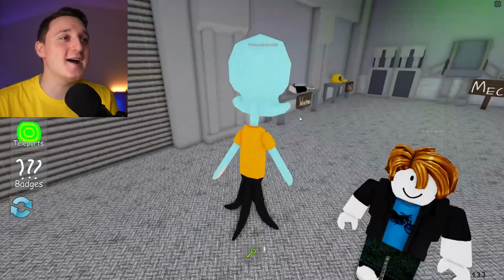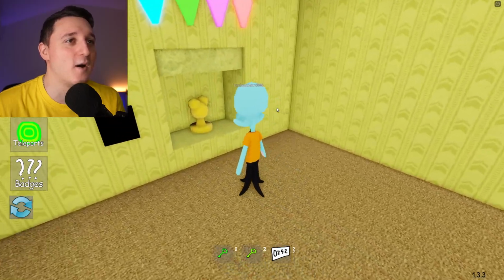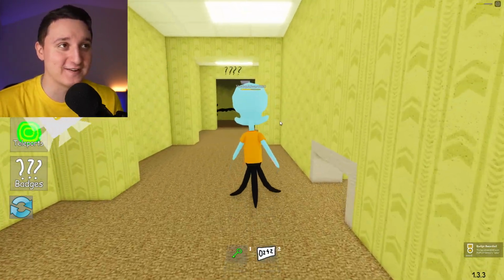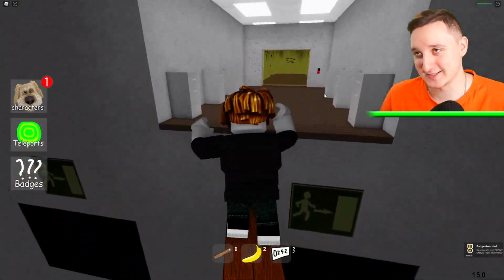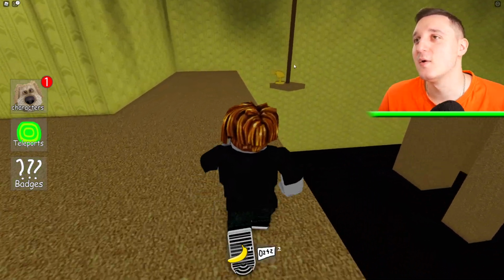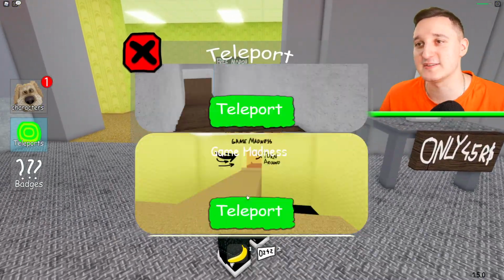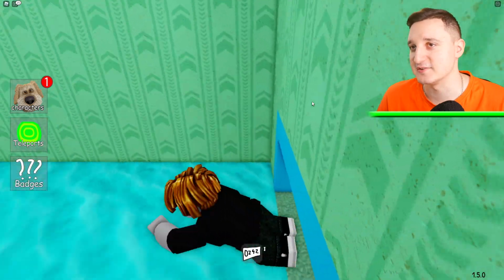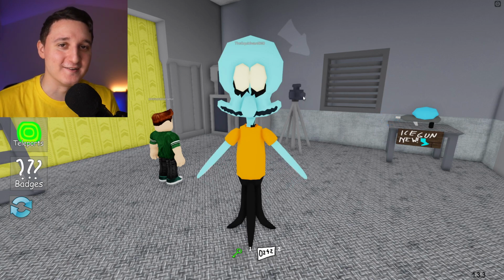I BECAME THE EVIL SPONGEBOB AND FOUND ALL THE BACKROOM MORPHS ! ROBLOX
I BECAME THE EVIL SQUIDWARD AND FOUND ALL THE BACKROOM MORPHS ! ROBLOX